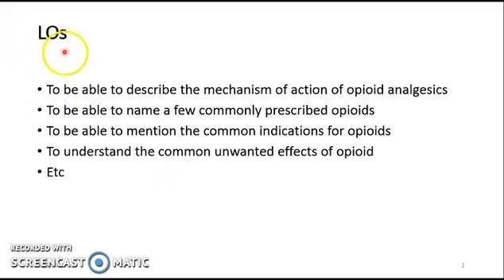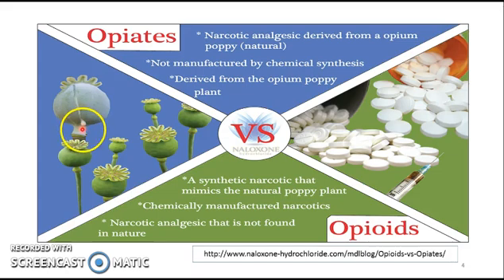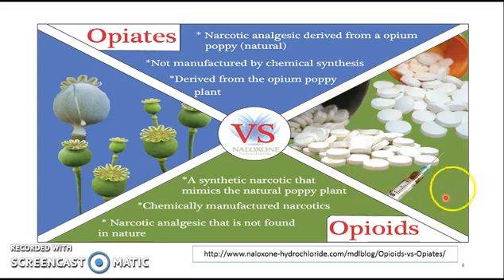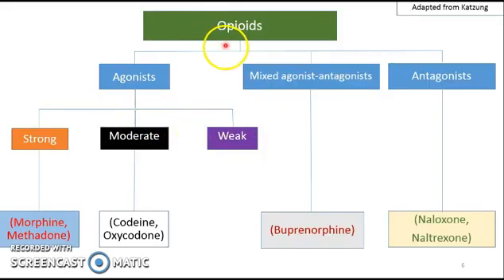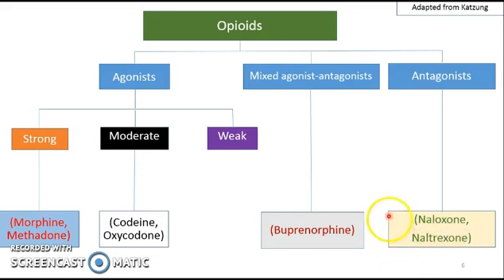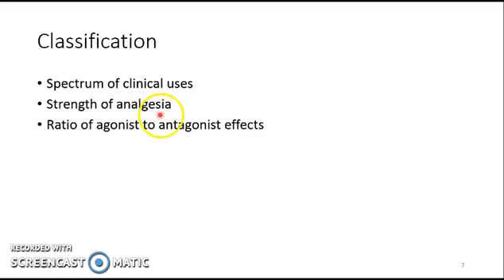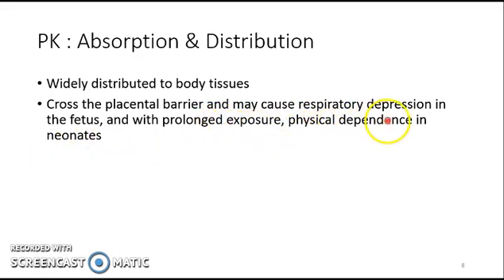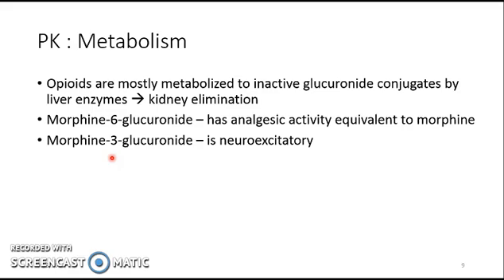Opioid analgesics I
Mini lecture for medical students.